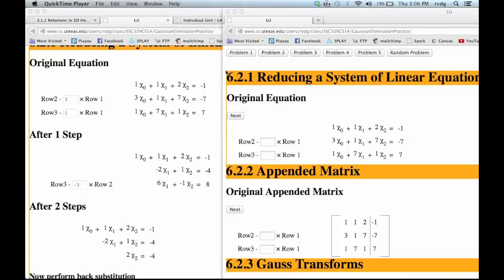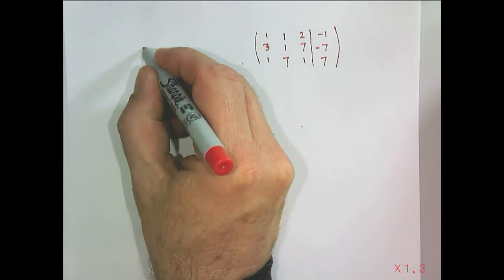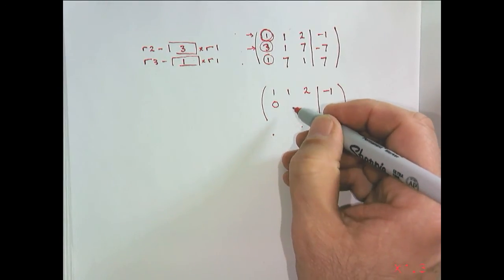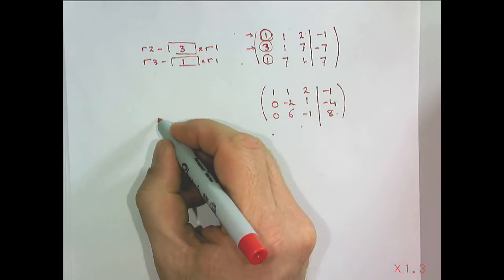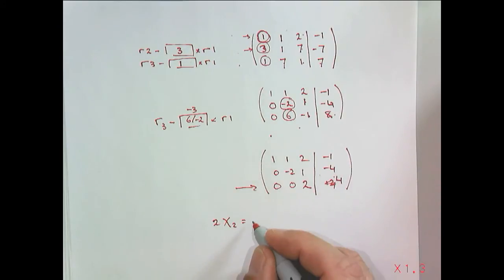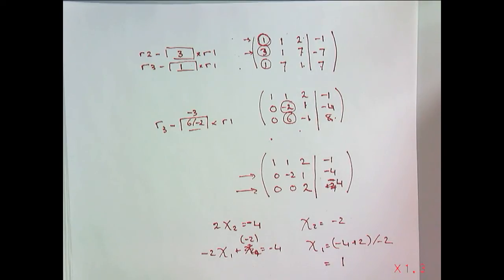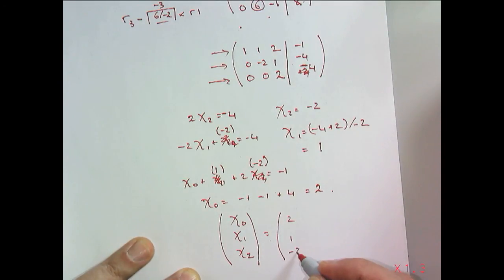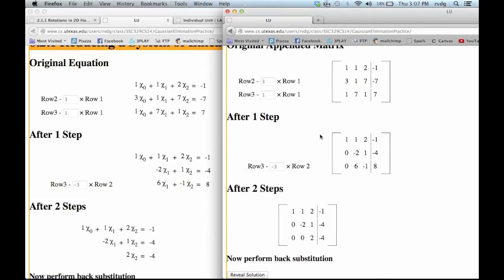6.2.2 Web Practice with Appended System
6.2.2 Web Practice with Appended System